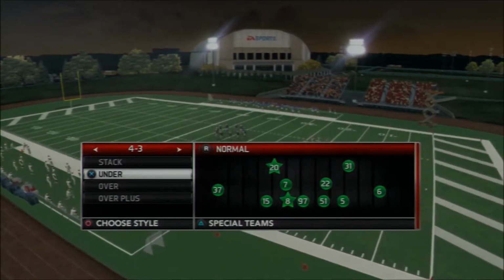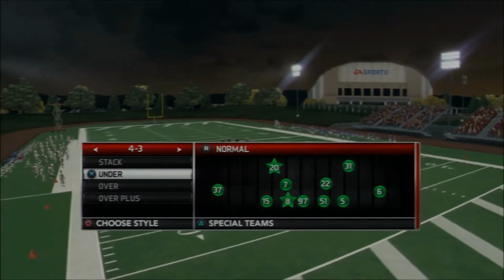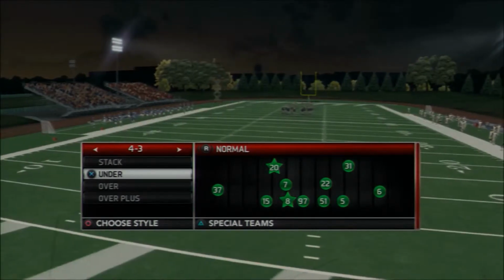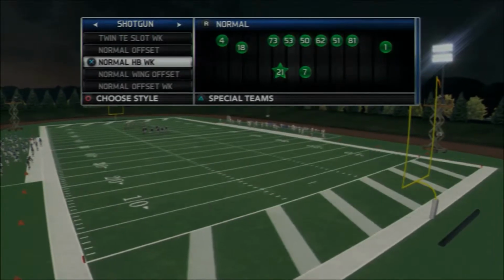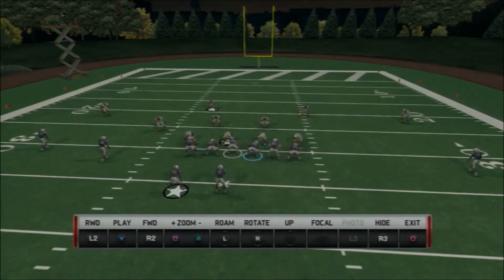NCAA 14 Know your playbook (43 Will punch seam zone blitz)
Today on know your playbook we give the defense some love.  I talk about the 43 under alignment and how to set up a zone blitz with sim play in mind.  Keep in mind this is not a nano blitz channel so don't expect any easy blitz3 play.  Enjoy!